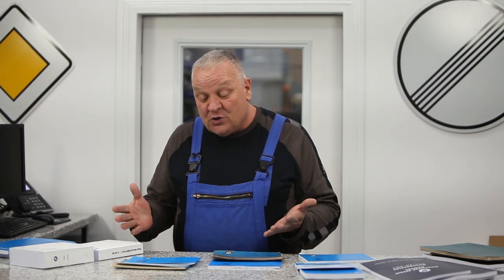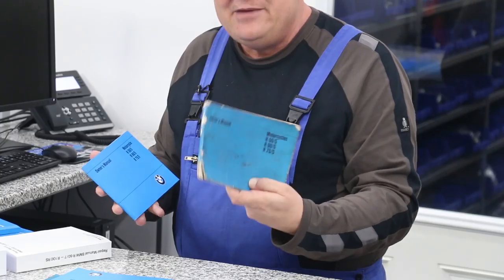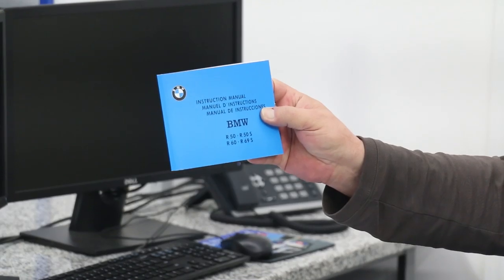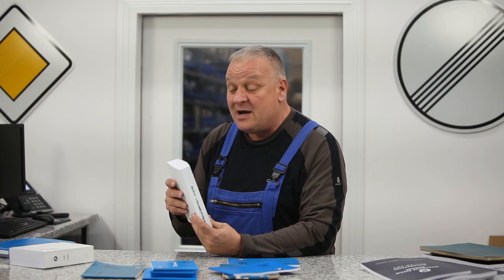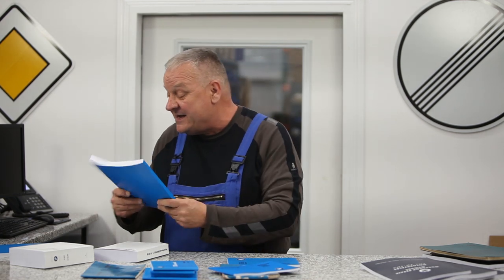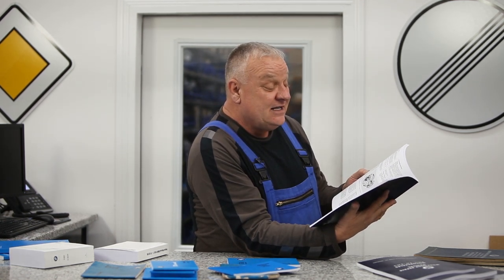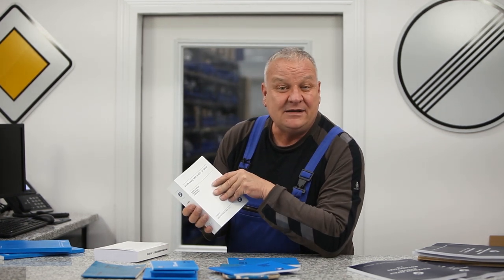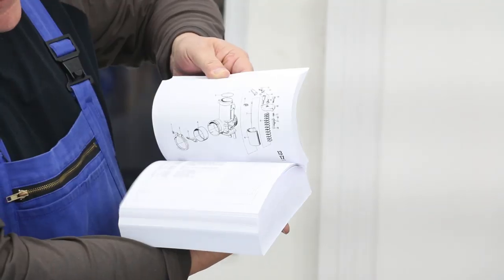Boxer 2 valve BMW Repair Manuals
Here at Boxer2Valve, we just received these very cool BMW Owner's and Repair Manuals printed in Germany.

This is a very nice reproduction that has just undergone an upgrade to the cover and binding that now exceeds the quality of the original BMW owner's manual that was supplied with the bike when new. The publisher has exclusive rights from BMW to reprint these manuals which is reflected in the price. These are the genuine OEM instructions straight from BMW AG.

These are high quality pieces that have detailed specifications for most common maintenance projects. It includes a combination of detailed written directions, in conjunction with many photos to provide important visual information.

So, if your old, dog-eared, oil stained original manual needs a reboot, or you never had one in the first place, these are an awesome option to complete your restoration, or just to have the information that you need in a beautiful printed form.